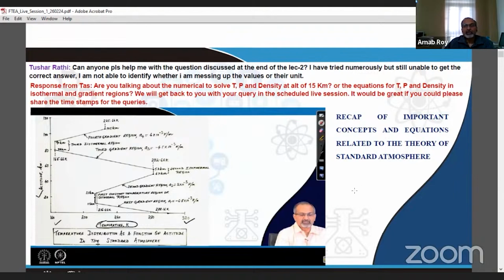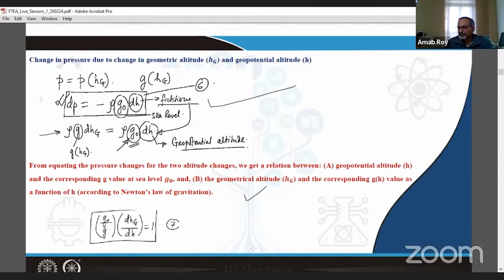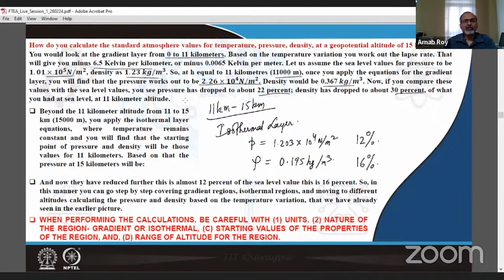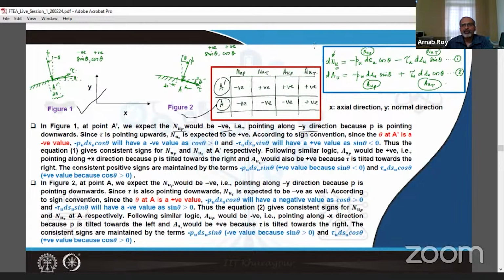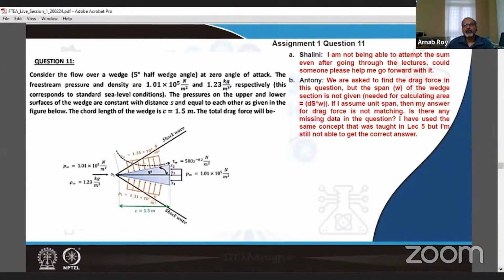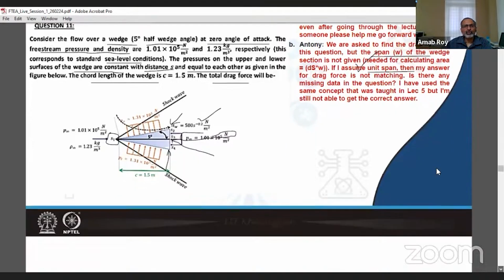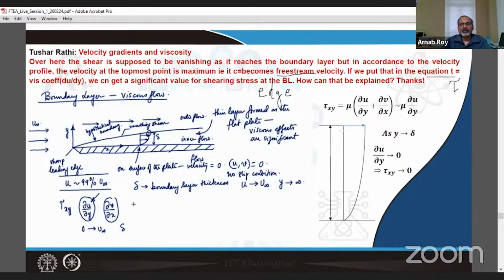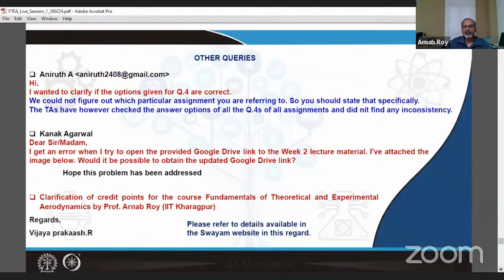Lec72: Live Session